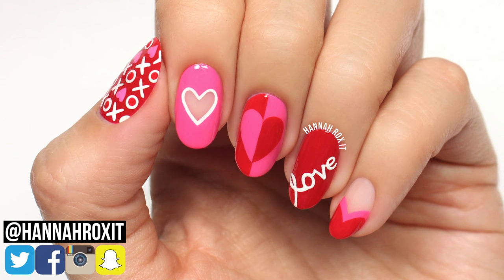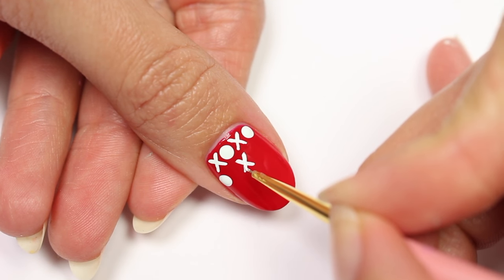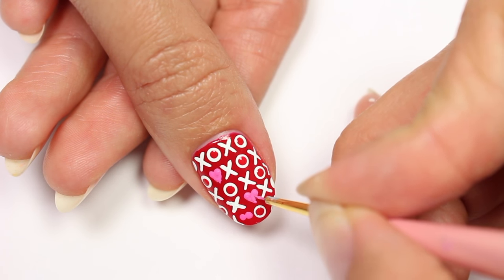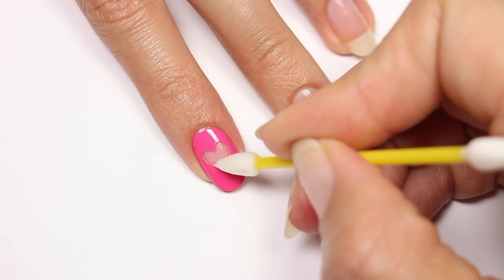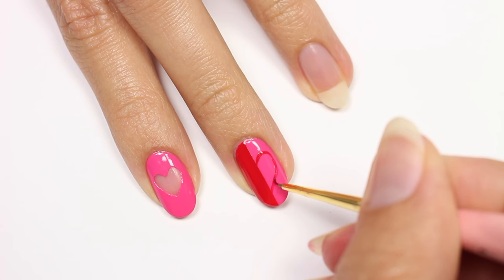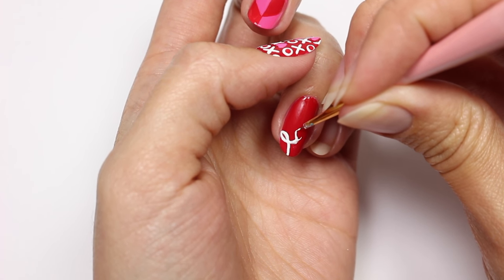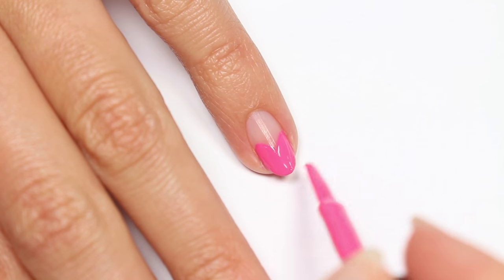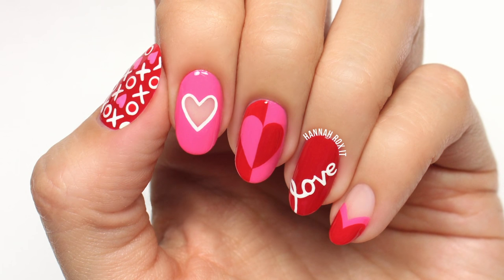5 Cute Valentine's Day Nail Art Ideas!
Valentine's Day Nail Art! Cute Heart Nails! Fun Nail Art Designs!